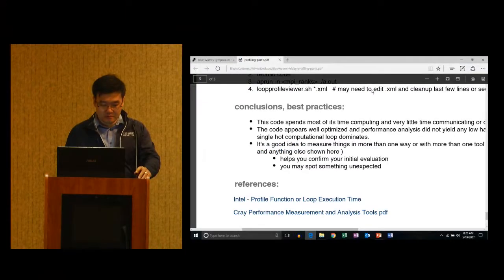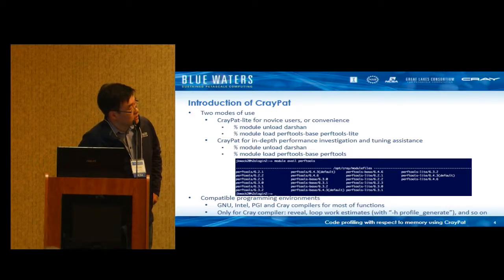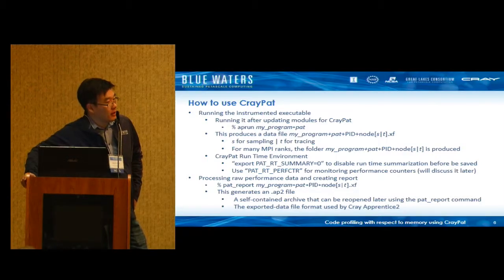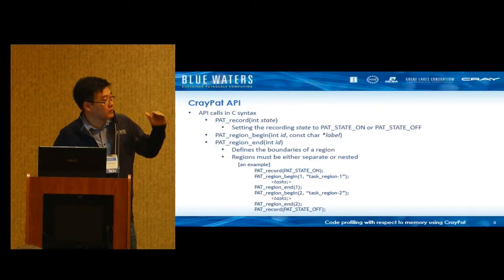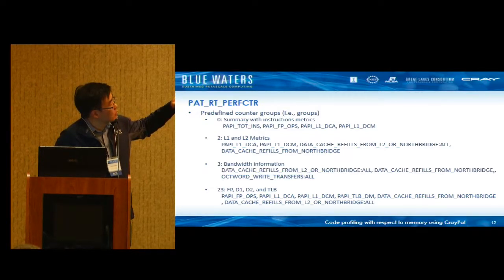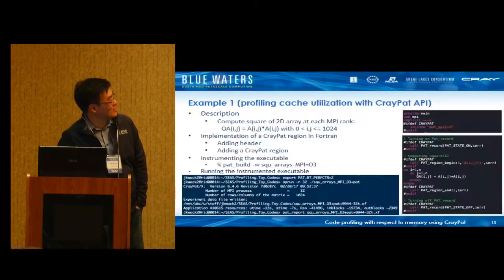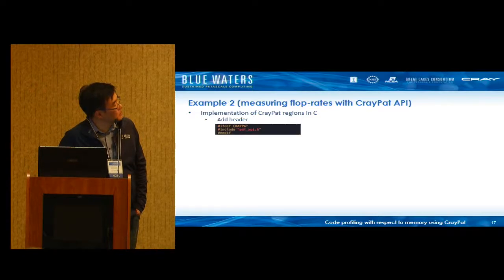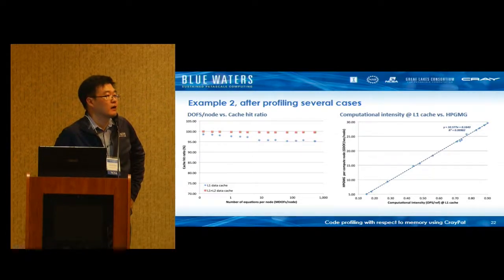Mini tutorial -Profiling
Description: Mini tutorial -Profiling
 Galen Arnold and JaeHyuk Kwack